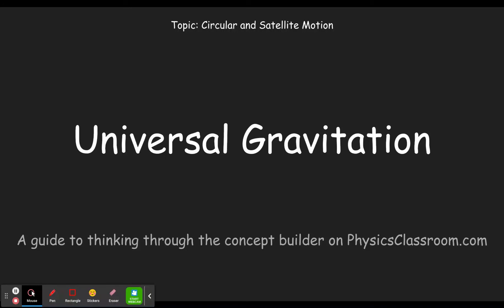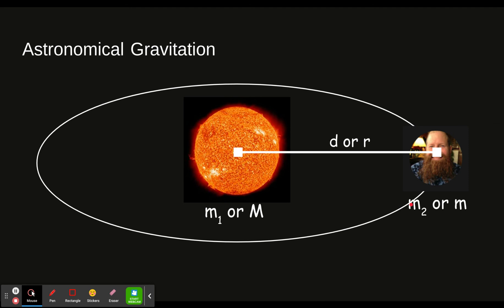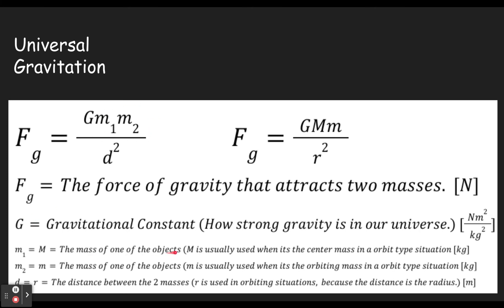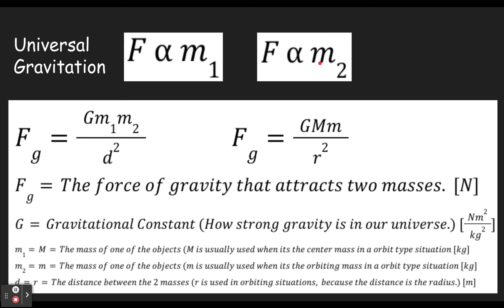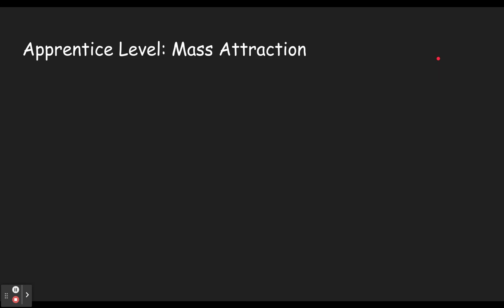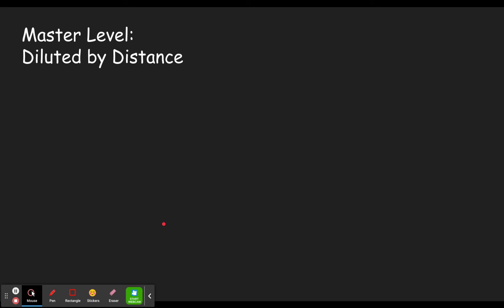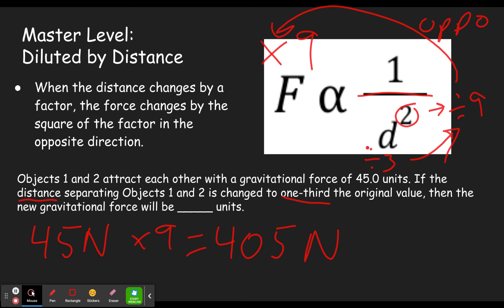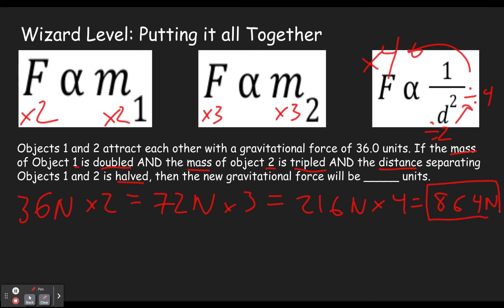Universal Gravitation - Concept Builder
This video will help you step through the concept builder titled "Universal Gravitation" in the Topic "Circular and Satellite Motion" on the website Physics Classroom (physicsclassroom.com).  This concept builder (and therefore video) is designed to introduce the universal gravitation equation, and help you understand the relationships between the variables.  In particular, the linear relationship between mass and force, and the inverse quadratic (or inverse-square) relationship between distance and force.

0:00 - Introduction
0:12 - Introduction to Gravity, and the universal gravity equation
5:05 - introduction of the relationship between mass and force
6:04 - Introduction of the relationship between distance and force
7:47 - Apprentice Level: Mass Attraction
9:40 - Master Level: Diluted by Distance
11:42 - Wizard Level: Putting it all Together